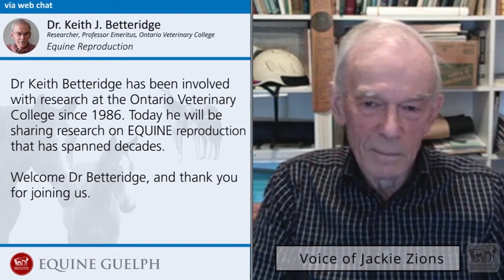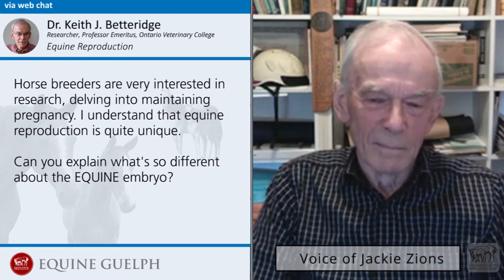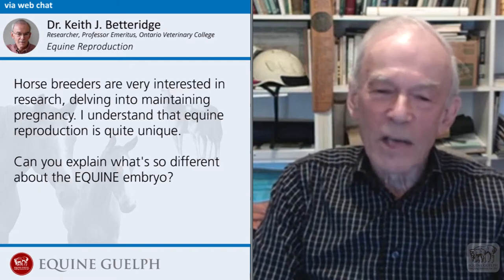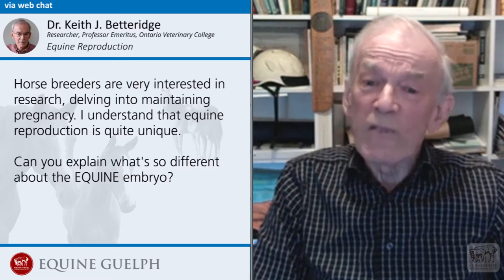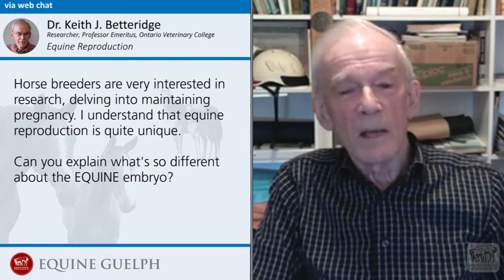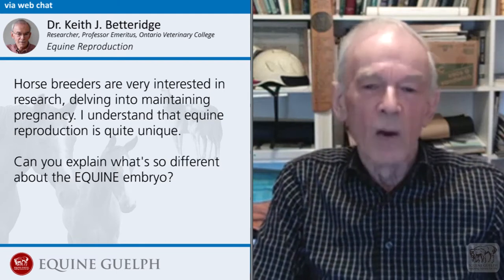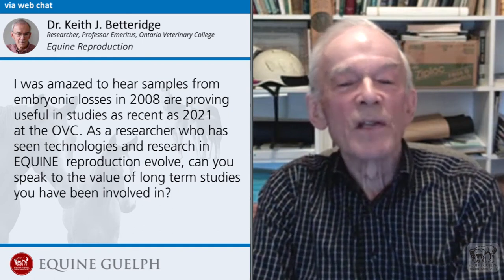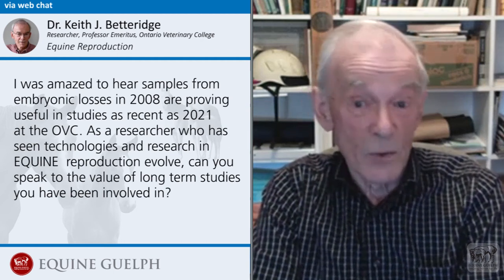RESEARCH S.1 E.2 - Equine Reproduction - Dr. Keith Betteridge - March 2022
Dr. Betteridge talks about what has been learned from his years of research by answering of the following questions:

00:00 Start
00:04 Introduction to Keith
00:24 Breeders are very interested in research, delving into maintaining pregnancy. I understand that equine reproduction is quite unique. Can you explain what's so different about the EQUINE embryo?
03:31 I was amazed to hear samples from embryonic losses in 2008 are proving useful in studies as recent as last years at the OVC. As a researcher who has seen technologies and research in EQUINE reproduction evolve, can you speak to the value of long term studies you have been involved in?
09:00 How does RNA sequencing help researchers understand what is normal and what is not when it comes to the ‘dialogue’ between a mare and her embryo?
10:23 What opportunities has conducting research at the University of Guelph afforded, and what's next?
11:50 Thank you. Dr Betteridge, is there anything you'd like to sum up or mention in closing?
14:19 Thank you Dr Betteridge, for sharing your vast knowledge on the topic and we look forward to following the research.
14:25 Ending
14:30 Watch More and Subscribe

Video Created by: DAVID FINLAY & JACKIE BELLAMY-ZIONS